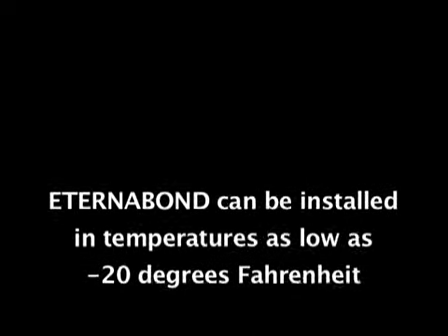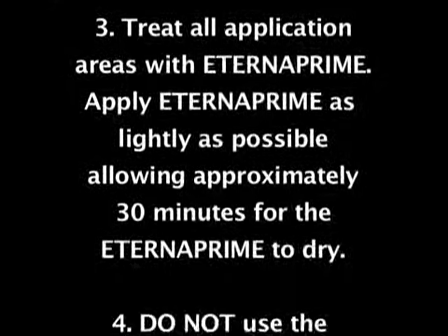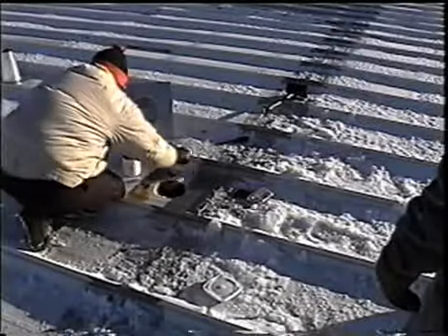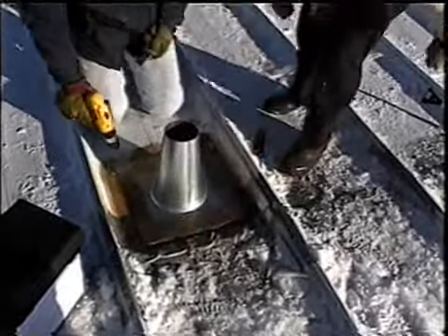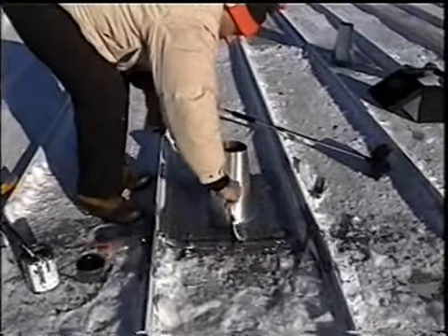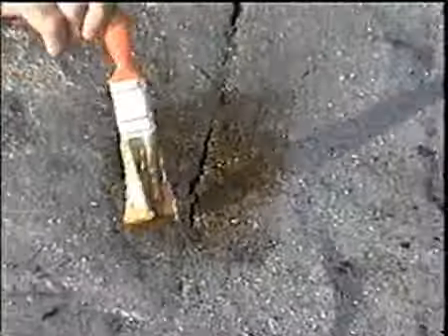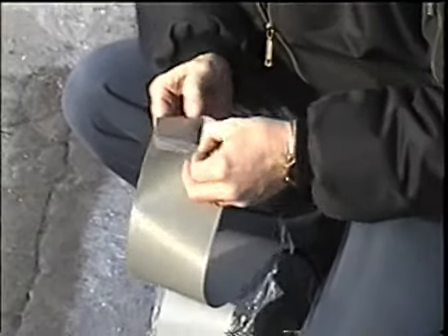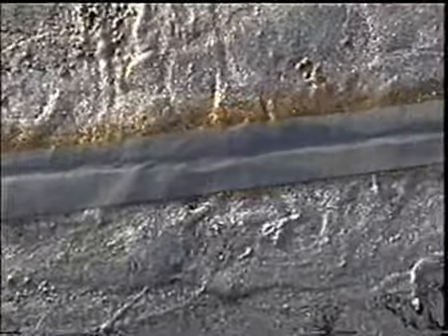EternaBond in Cold Weather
offers EternaBond roof repair products and sealing tape for all your leak repair needs! Perfect for RVs, mobile homes, steel and rubber roofs, awnings, and more!